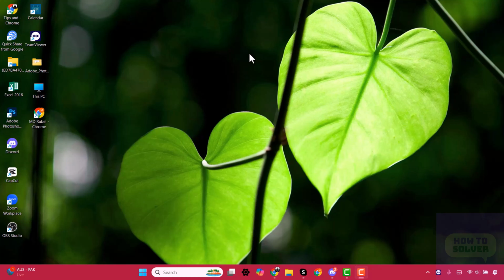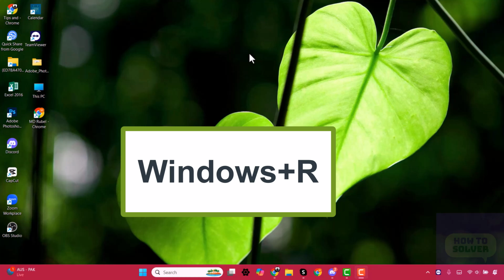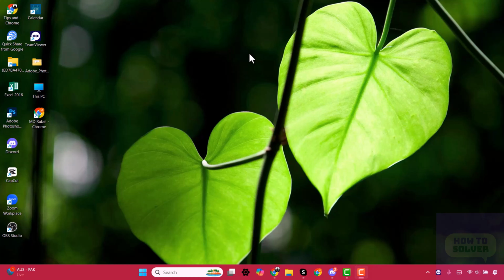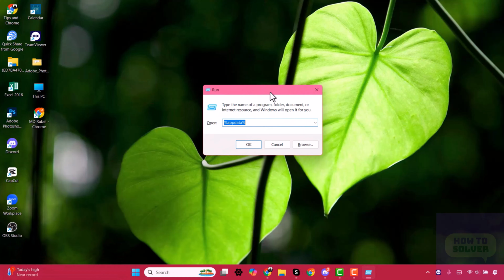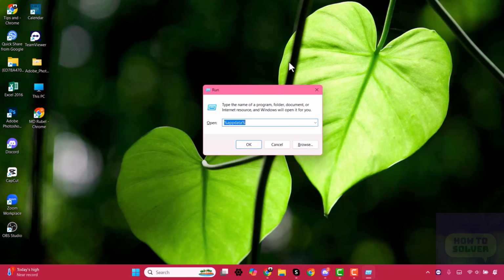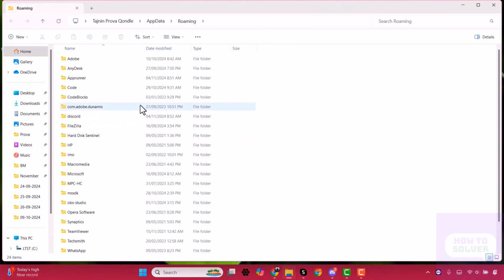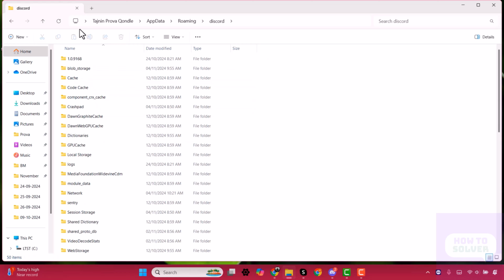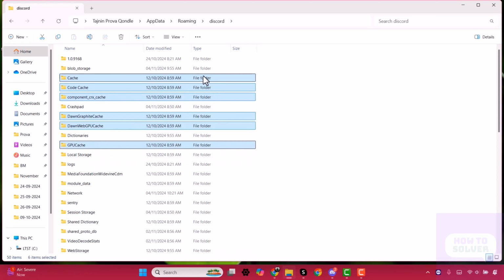How to Clear Discord Cache in Laptop 2025